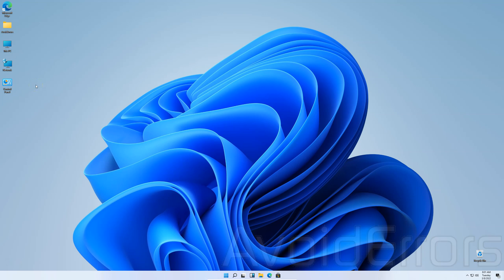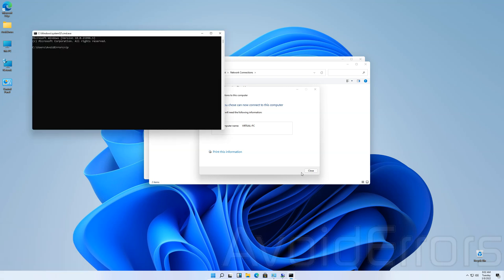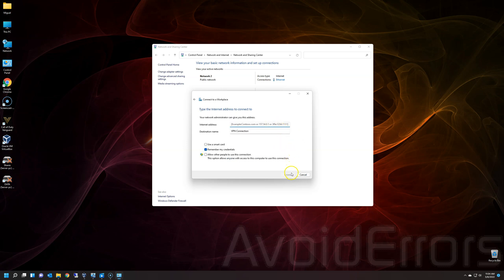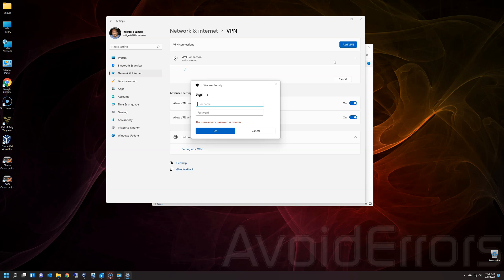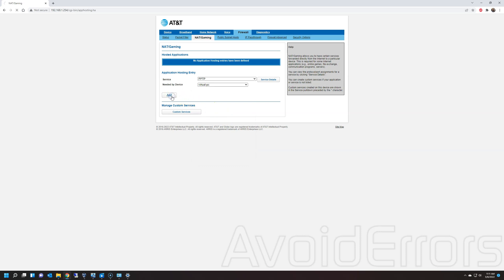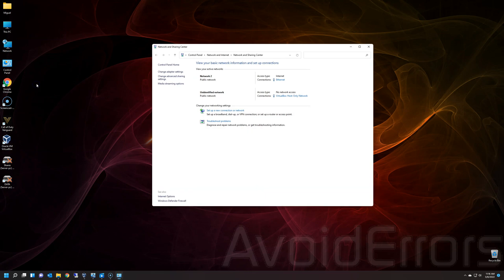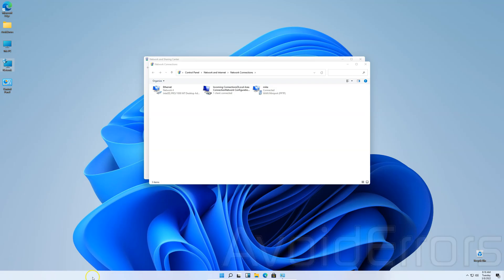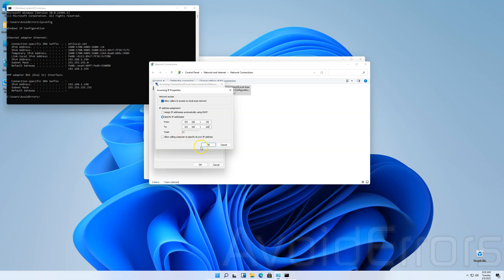How To Setup VPN on Windows 11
Step by step video instructions on how to setup a VPN server on your Windows 11 computer.
A VPN connection can help provide a more secure connection and access to your company's network and the internet.